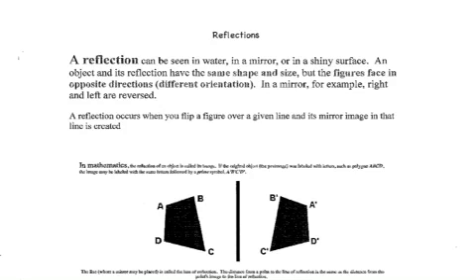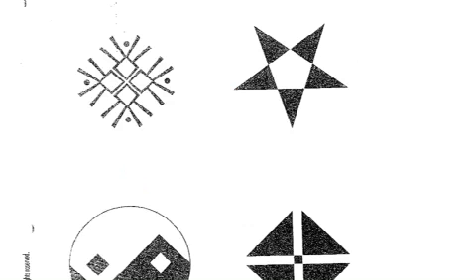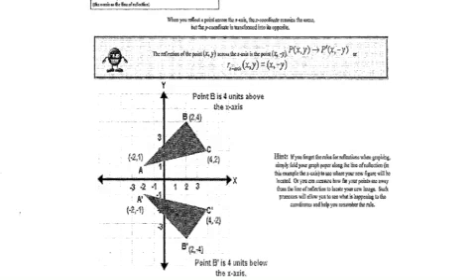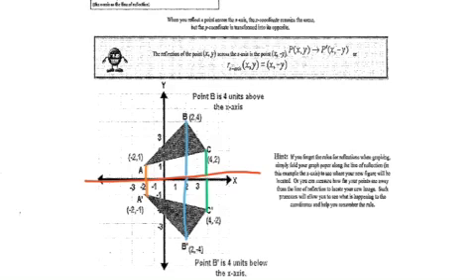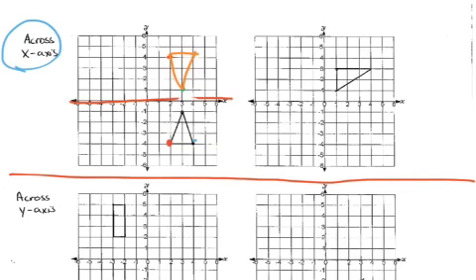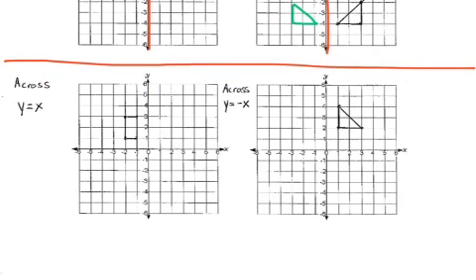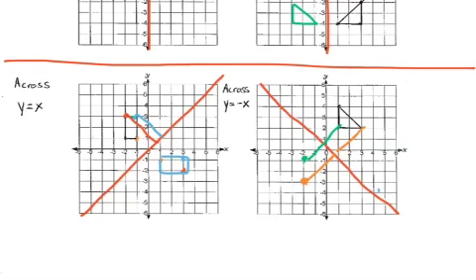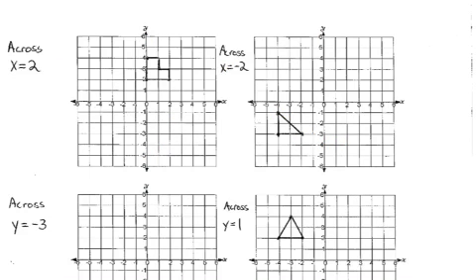Reflection part one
Transformation reflection